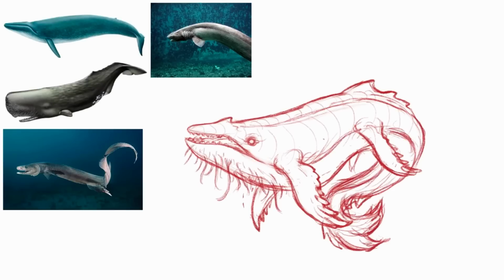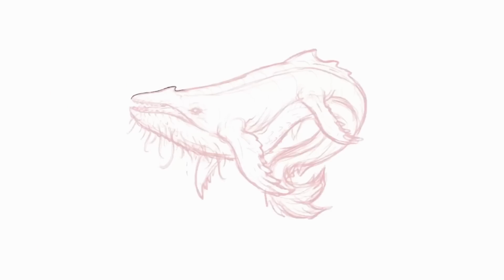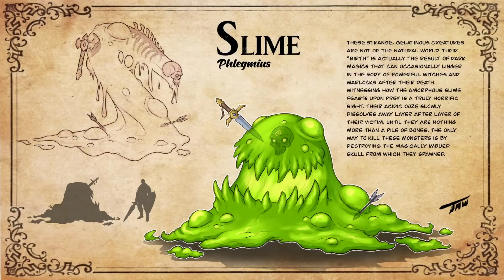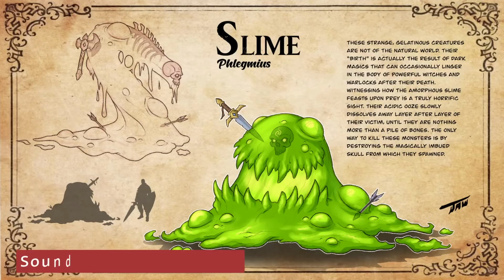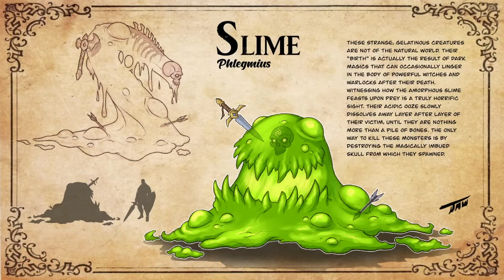Creature Design - Treants, Leviathans & Slimes!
Coming up with my own designs for some creatures to inhabit the fantasy world I'm building; an elemental Treant, a colossal Leviathan, and a monstrous Slime!

Where I dump a bunch of my art and where you can DM me if interested in commissions

00:00 Treant
04:33 Leviathan
08:43 Slime

All content and creature designs discussed belong to myself